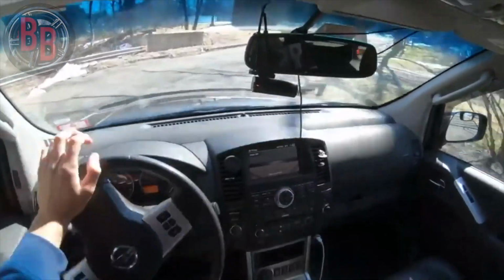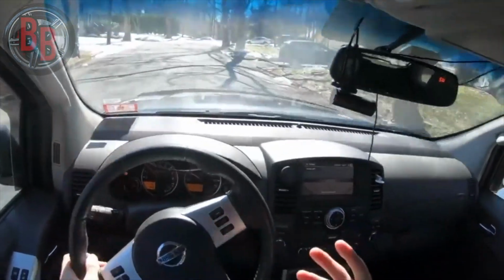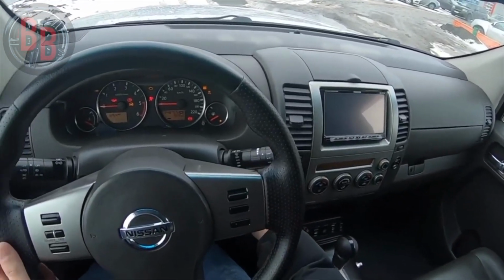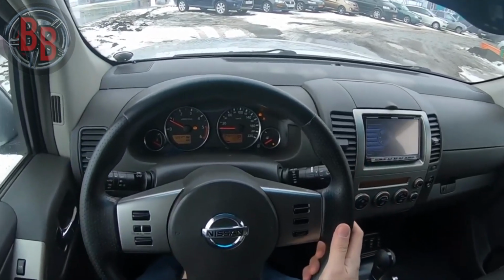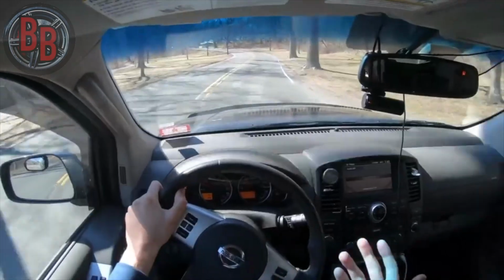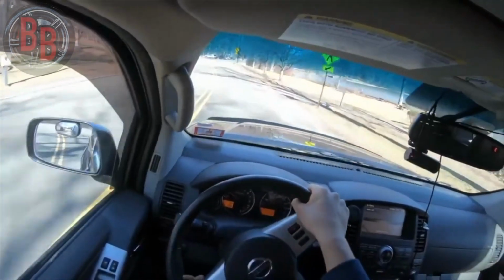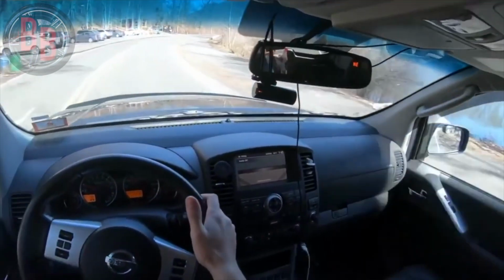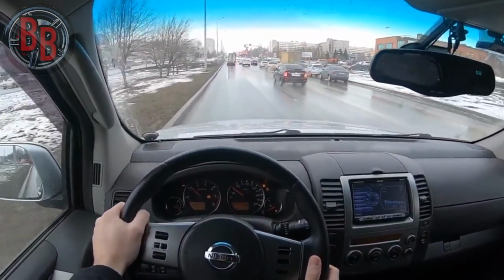Nissan Pathfinder R51 - Check For These Issues Before Buying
What problems await you after buying a used Nissan Pathfinder (R51)